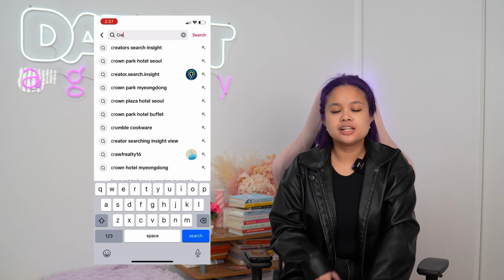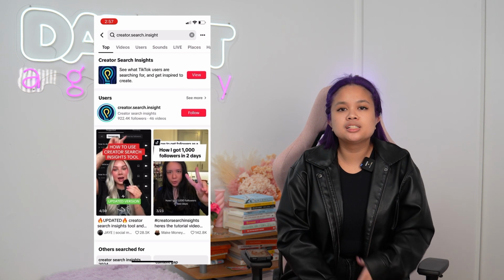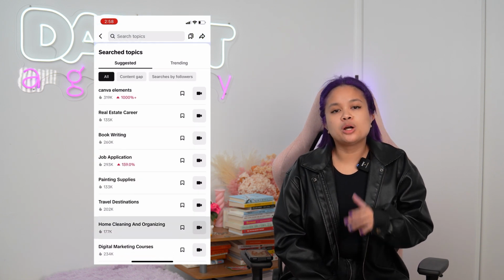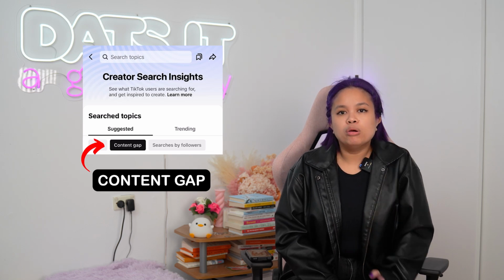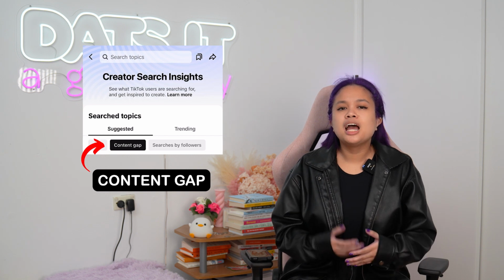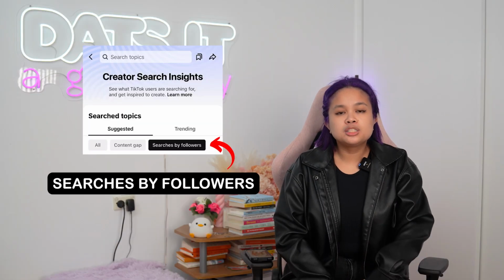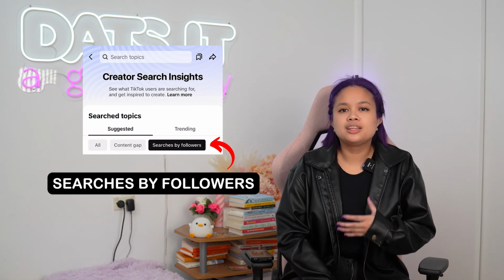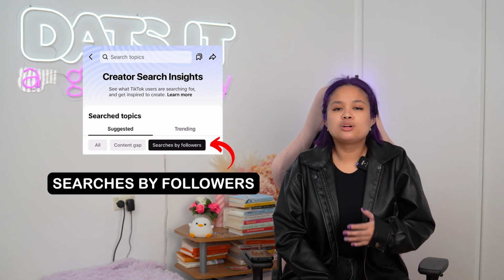This TikTok feature is GARBAGE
Have you found the Creator Search Insights useful, or are you also getting recommended nonsense?